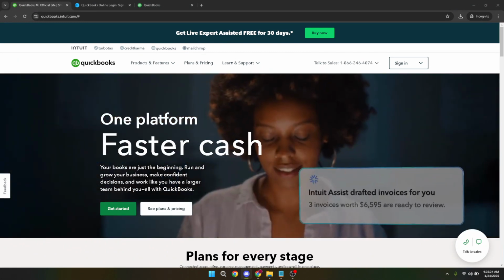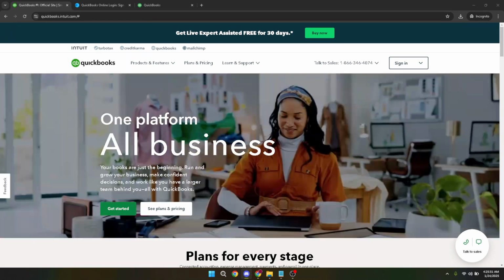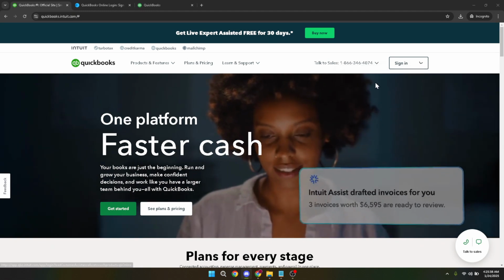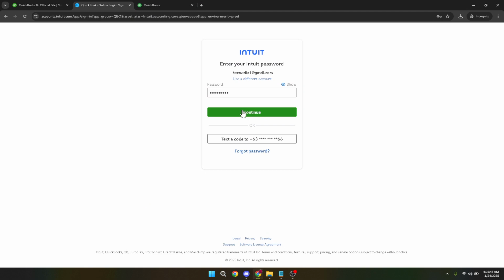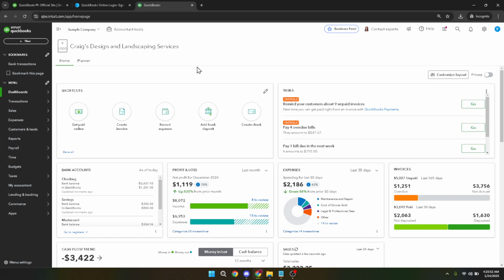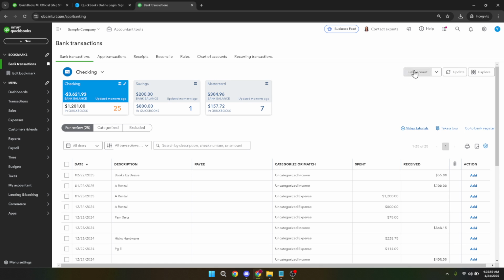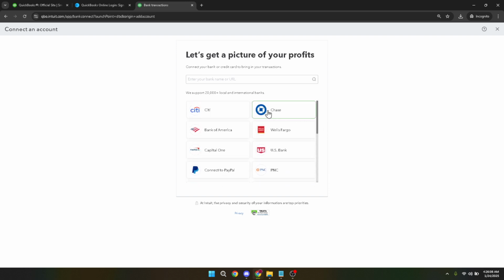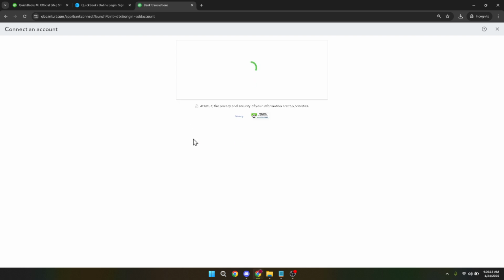How to Enter Credit Card Payment in Quickbooks (Full 2025 Guide)